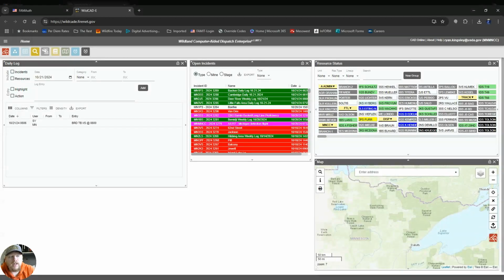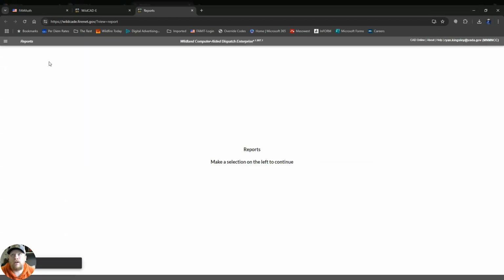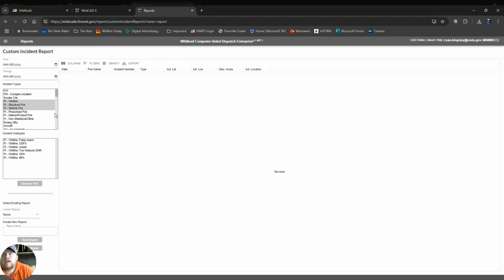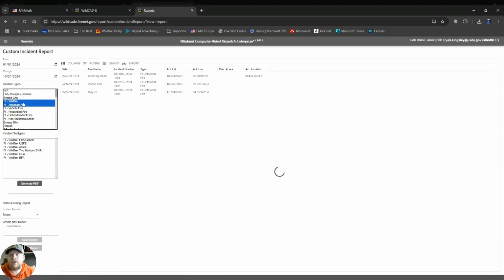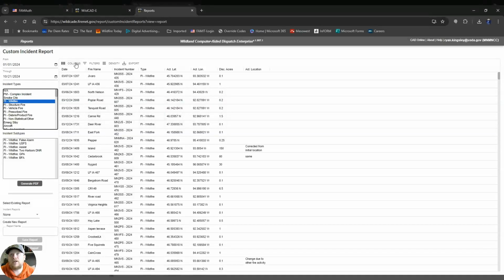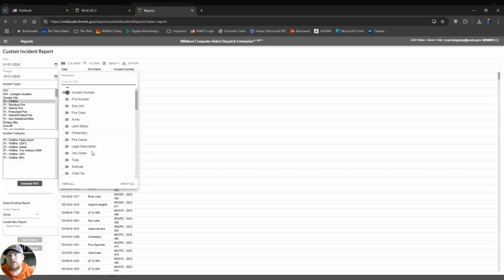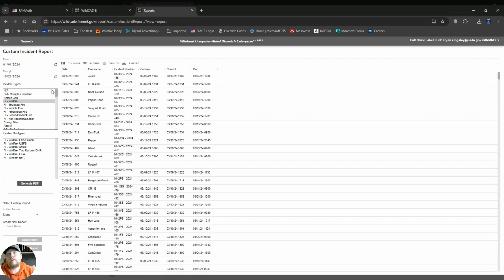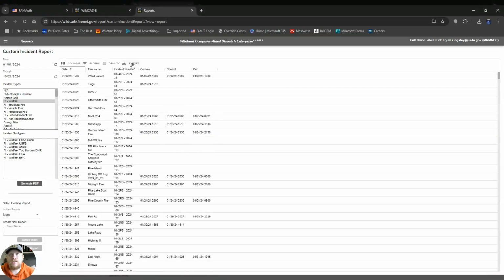WildCAD Reports Overview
Quick look at where to find reports and how to quickly create custom reports for your end of year needs.